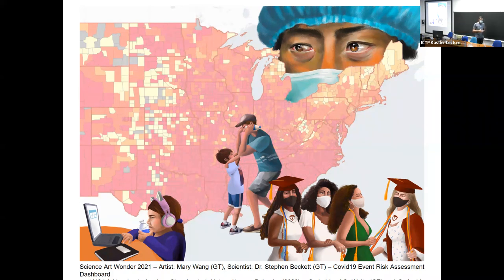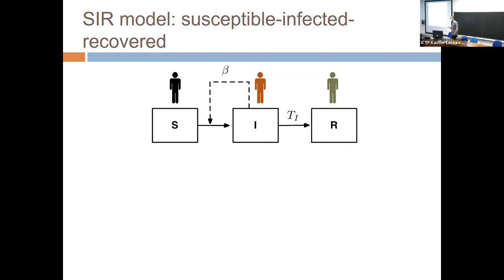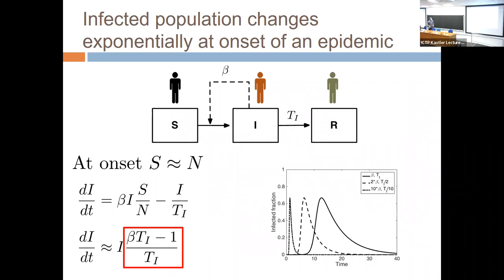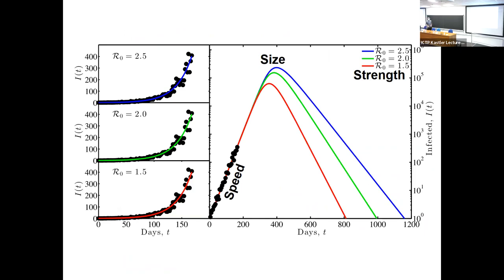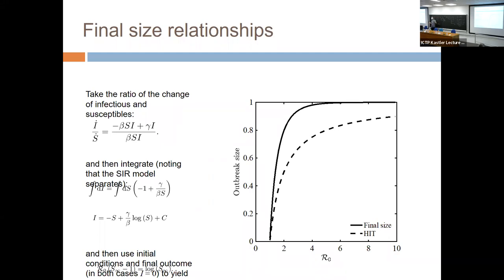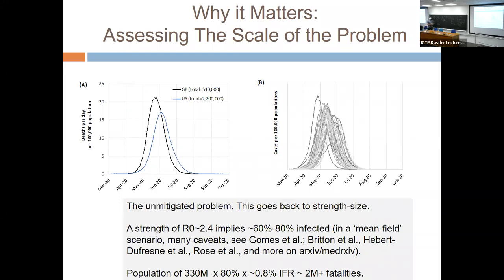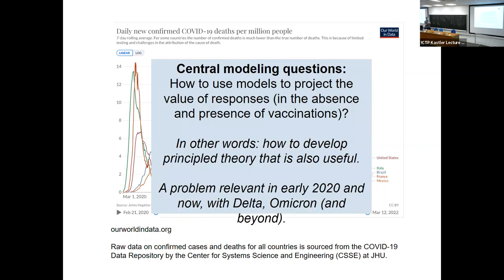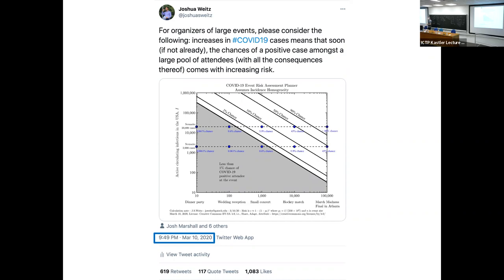Lecture 6: Quantitative viral dynamics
Speaker: Joshua Stephen WEITZ (Georgia Tech, USA)
2022_03_14-09_00-smr3690